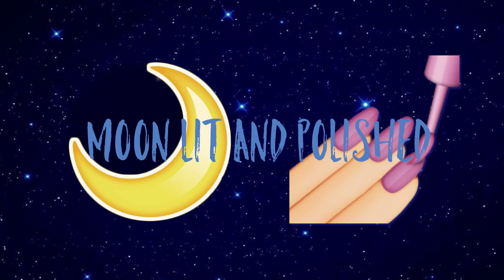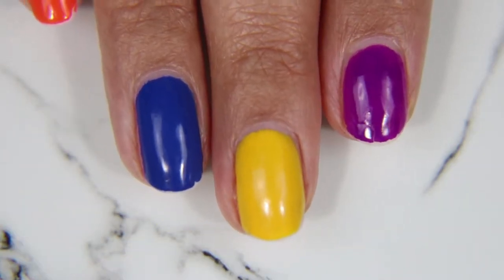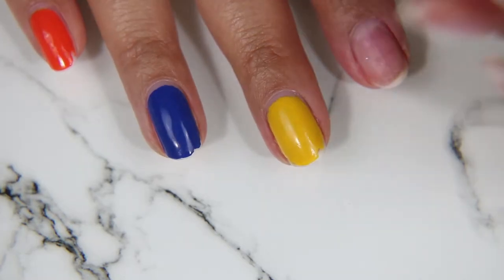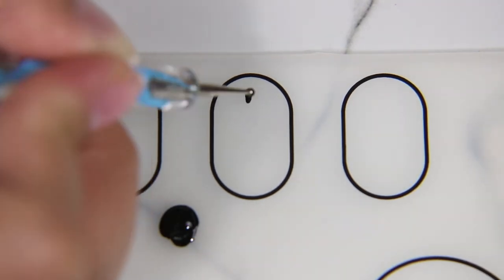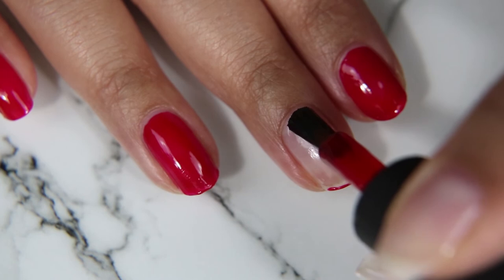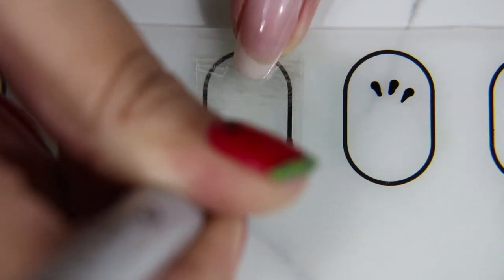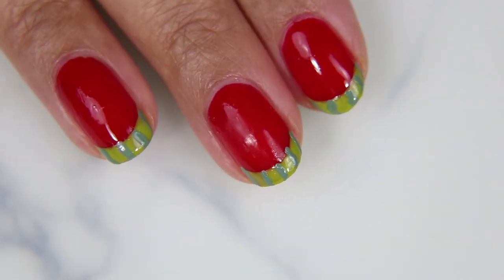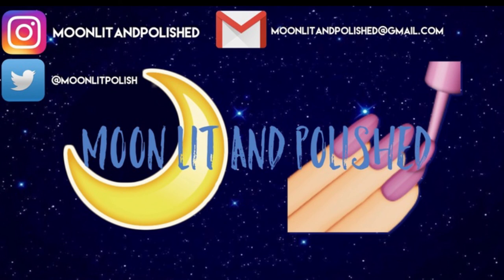Lights Lacquer Base and Top Coat week long wear test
🌙 Today’s Episode 💅🏽
Hey guys! Today’s video is an update on last weeks. I tested out the Lights Lacquer base and top coat for one week.